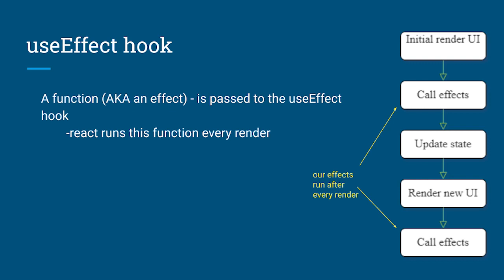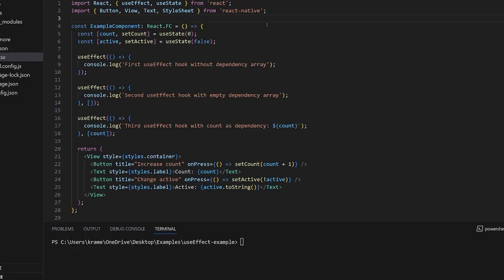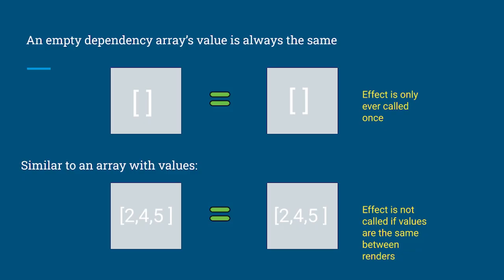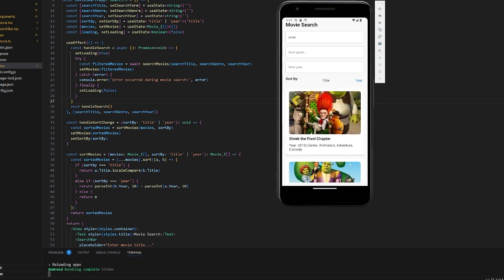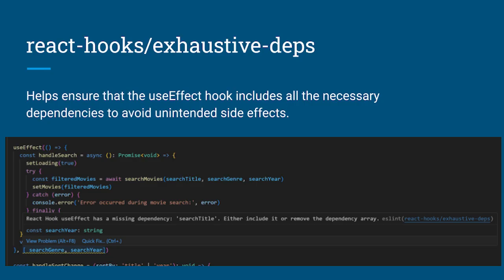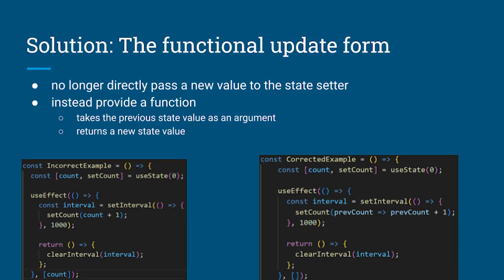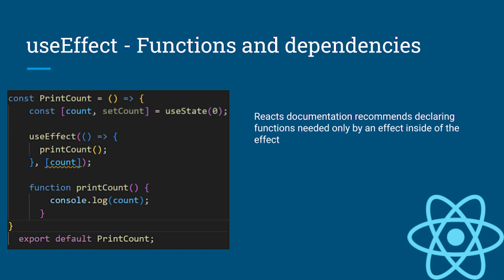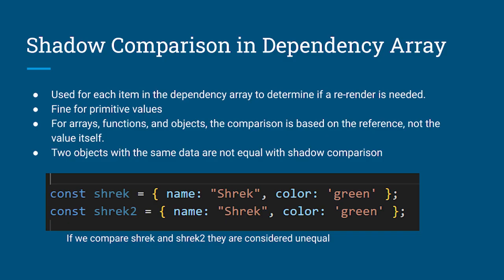useEffect - React Hooks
Throughout the tutorial, I'll explain the useEffect hook and what it does then walk you through practical, hands-on examples to demonstrate the different uses of the the useEffect hook. We also look at common pitfalls and how to avoid them.
By the end, you'll have the confidence to integrate this hook seamlessly into your React Native projects.

0:00 - intro
0:16  -useEffect structure
0:35 - ways to use the dependency array
1:00 - dependency array example
2:36 - api call example
3:19 - multiple items in the dependency array
3:35 - include all dependencies
4:30 - infinite loop problem
5:14 - the functional update form
5:40 - the cleanup function
6:07 - useEffect hook: functions and dependencies
7:20 - shadow comparison in dependency array